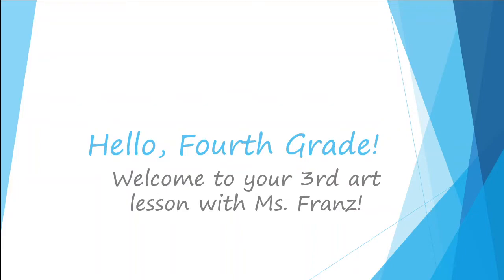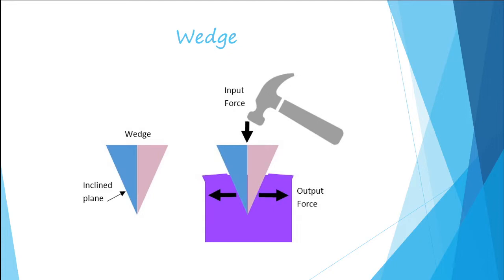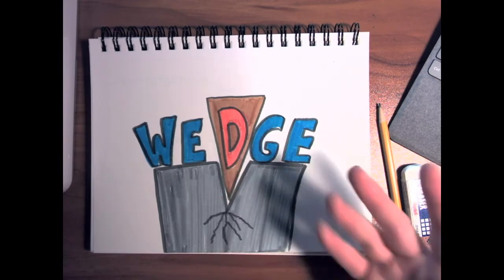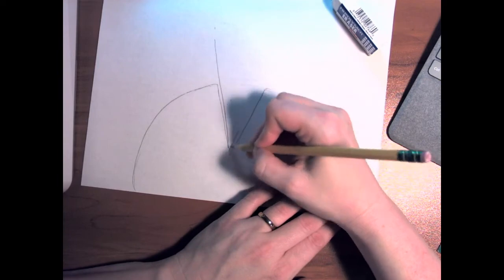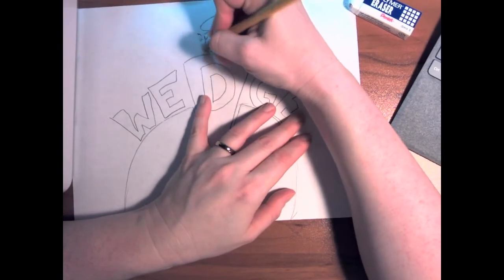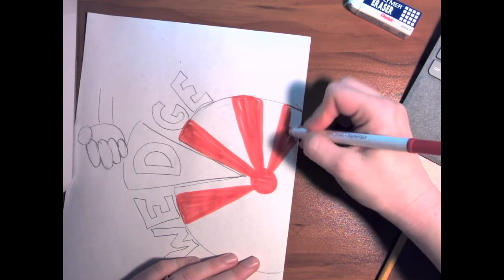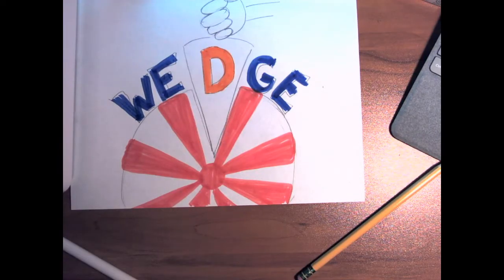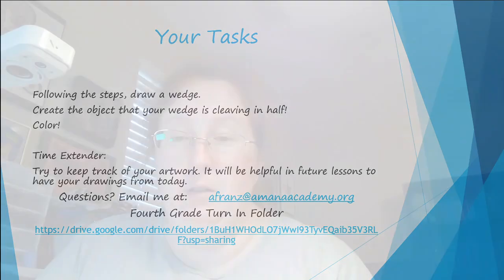Virtual Art Video Fourth Grade 003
Art lesson for 3/25/2020]
Turn in folder